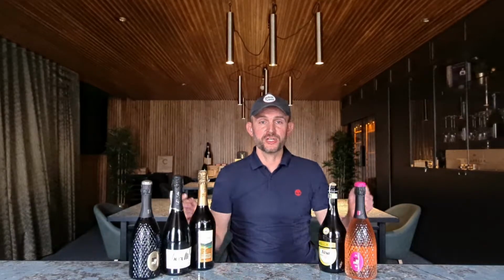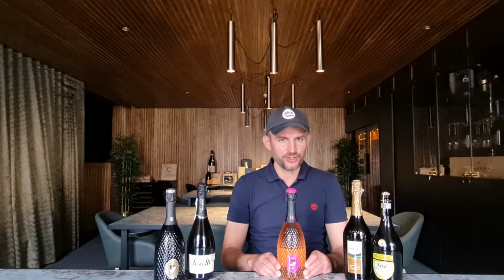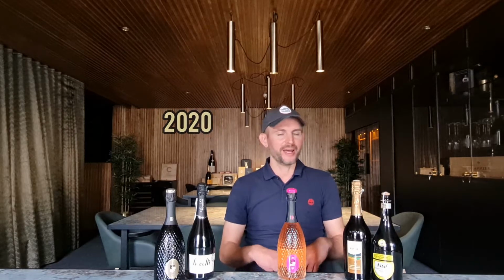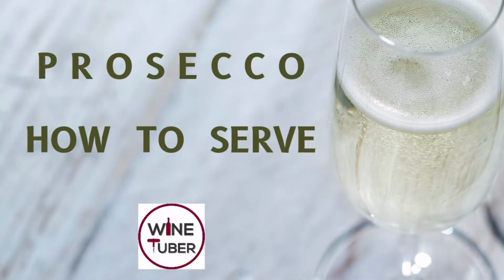What is Prosecco | The Ultimate Guide to Prosecco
If you like Prosecco and want to be an expert in this topic, you should definitely watch this video. Sommelier is explaining the differences between Proscecco Frizzante and Prosecco Spumante along with terms like brut, extra dry, dry and demi sec.
You will also discover Prosecco regions including Asolo, Conegliano-Valdobbiadene and Cartizze and more terms such as Prosecco Tranquillo, Prosecco Con Fondo and Charmat method.